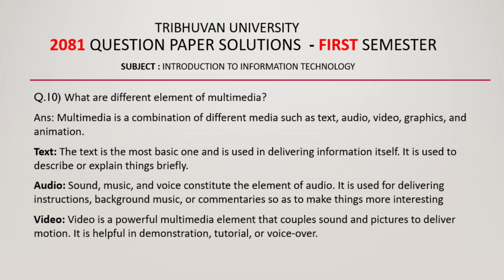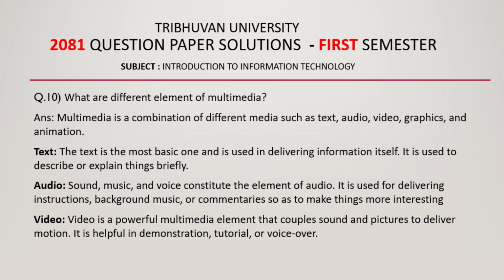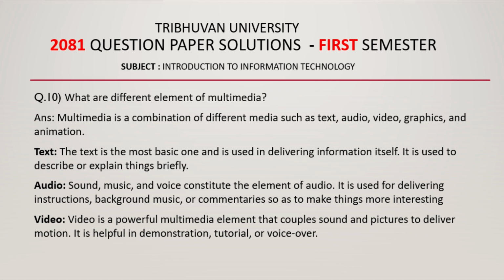Introduction to Information Technology Explained | BSc CSIT 1st Semester | TU 2081 Qno.10 Solution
This video from Learn CSIT provides a clear and complete explanation of Question No. 10 from the Tribhuvan University BSc CSIT First Semester subject “Introduction to Information Technology.” It is specially designed for new CSIT and BIT students to understand the core chapters of the subject and learn how questions are framed and asked in TU board exams. The video covers detailed concept breakdowns, easy explanations, and exam-focused guidance to help students strengthen their understanding of key IT topics and prepare effectively for upcoming semester exams.

We’ll discuss:
✅ What is Multimedia
✅ Main Elements of Multimedia – Text, Audio, Video, Graphics, Animation
✅ Examples and importance of each multimedia component
✅ How all elements combine to create engaging multimedia content

⏱ Time Clips:
0:00 – Introduction
0:15 – What is Multimedia
1:10 – Remaining
1:41 – Conclusion
This lecture is specially made for BSc CSIT and BIT students preparing for TU 2081 exams and wanting a clear and short explanation.